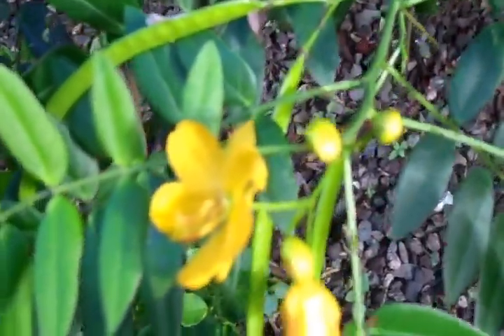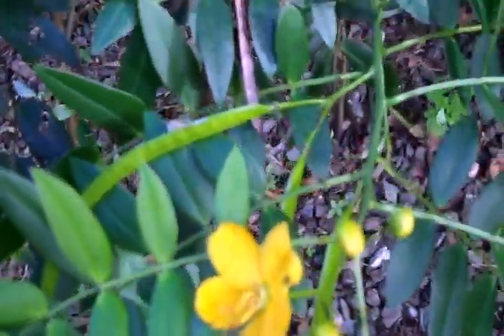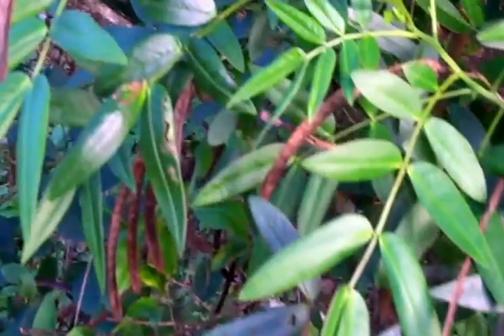Dandelion (Taraxacum officinale). Video 2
Health benefits of Dandelion (Taraxacum officinale). Combining traditional and modern medicine for optimal healthcare. Produced by Dr Clovis Palmer and presented by Natural Immunity-health, Sydney Australia. At naturalimmunity.com.au we find the correct balance between traditional and modern medical treatments.